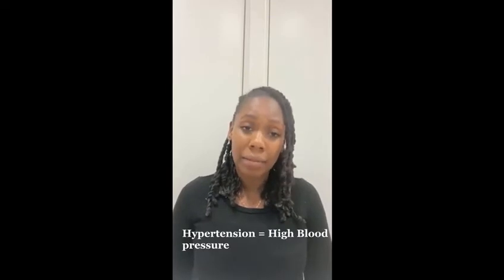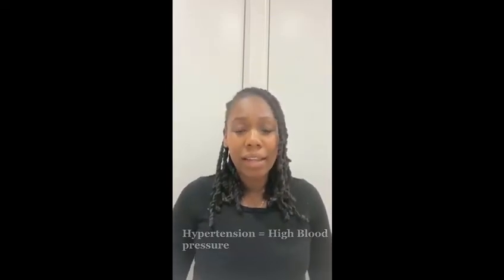Hypertension in the African Caribbean Community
Hypertension (also known as high blood pressure) affects 1 in 4 people in the UK. It is often named as the silent killer as many people are living with the disease & are often asymptomatic (show no symptoms). The complications from this disease can be fatal. There is a high prevalence of the disease within the African-Caribbean communities. It is important for our communities to be aware of their personal risk factors & things that an be done to prevent the disease.